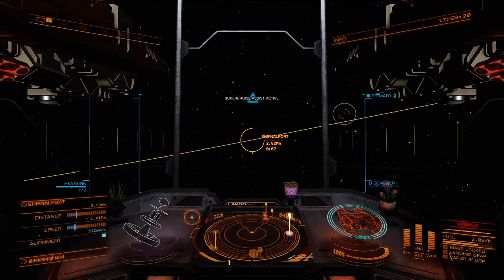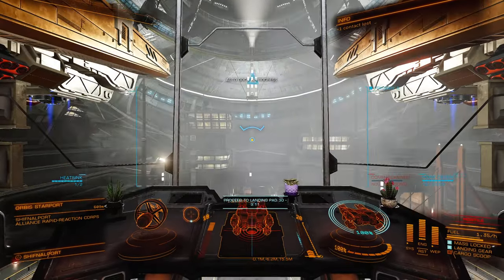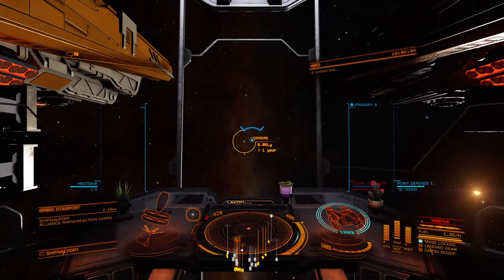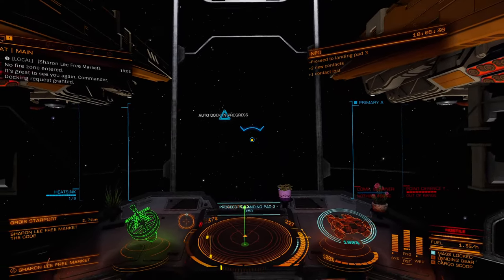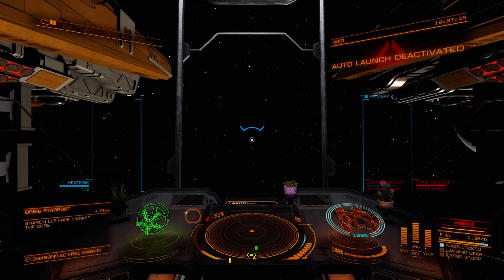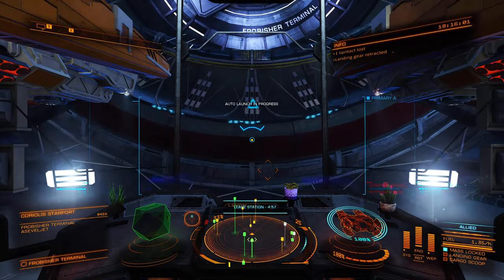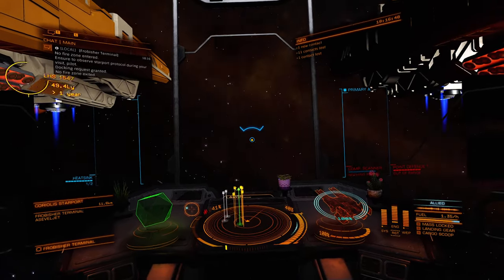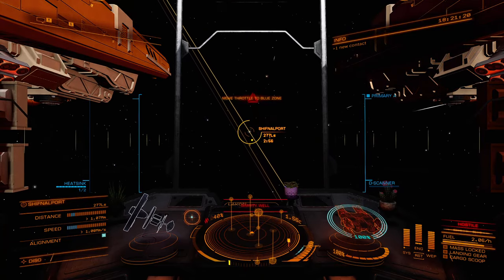Pt 4: How to make most SOLO merits in PowerPlay 2 in Elite Dangerous the quick and easy way tutorial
Fly out at least 200LY and to an exploited or reenforced system.
Higher cost, more units, longer distance, and higher profit gives more merits.

204ly  DISO+ORRERE 248 units 6120 merits (solo in type 8) 24 minutes round trip.
211ly from Ngurii to Skeller 320 units 18,557 merits (storing on carrier delivery by type 8) 30 min to get cargo, 10 minutes to jump. 45 min total for 18557 merits.
202ly from Ngurii to INTI 4 Soontil 80 units 4,083 merits (any small ship with 80 cargo) 5 min to get cargo 8 minutes to jump. 15min total for 4083 merits

This video is for all the new players to Elite Dangerous - It's a steep learning curve but I'll try to make it easier for you!